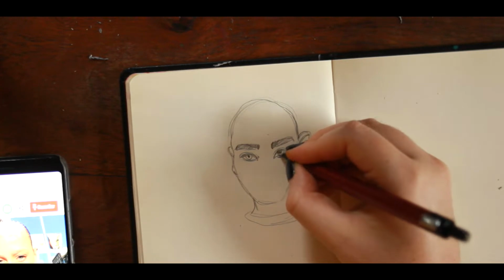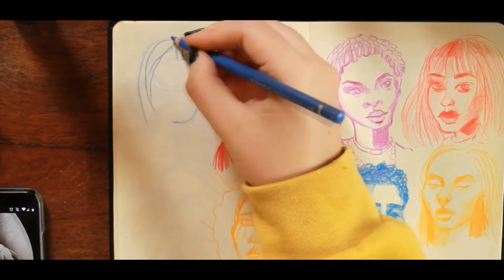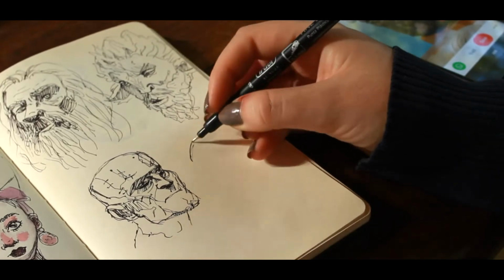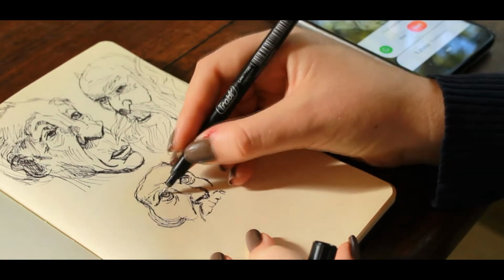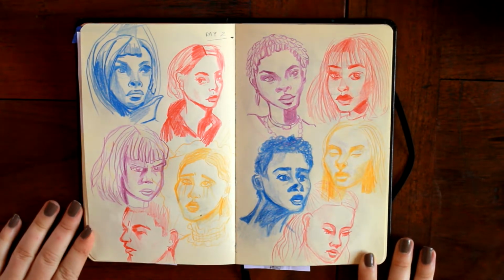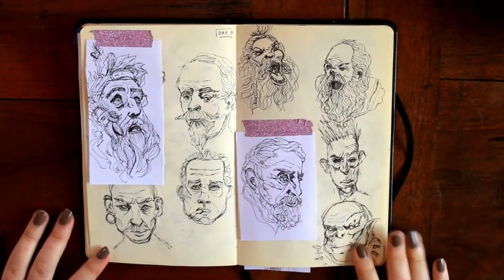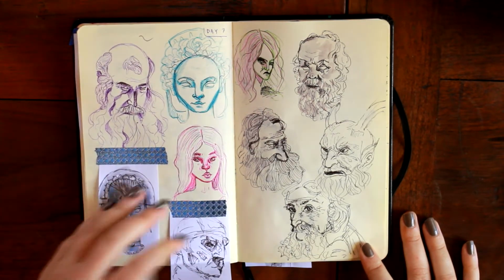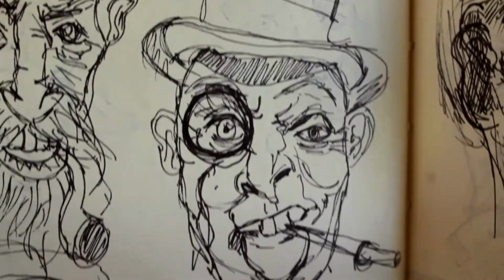100 HEADS IN 10 DAYS! l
Mistakes were made in the making of this video :)

That's the link for their music, go and support them!